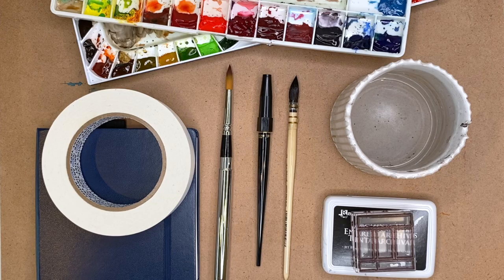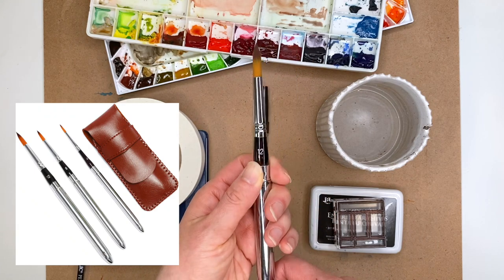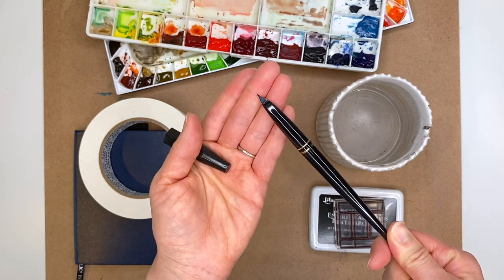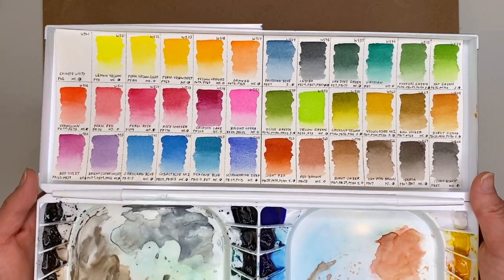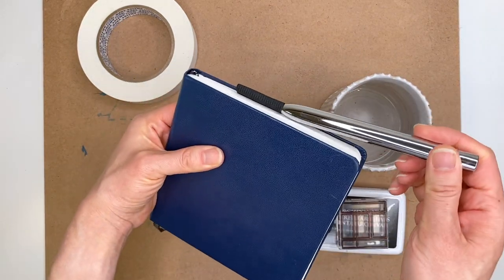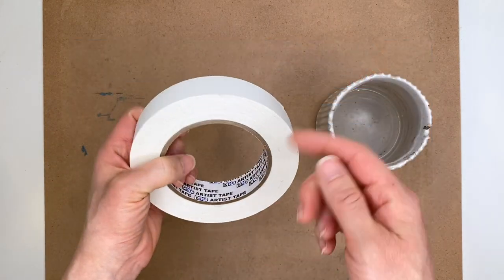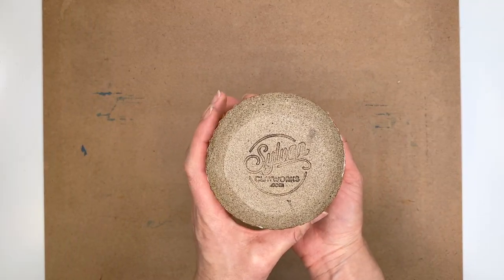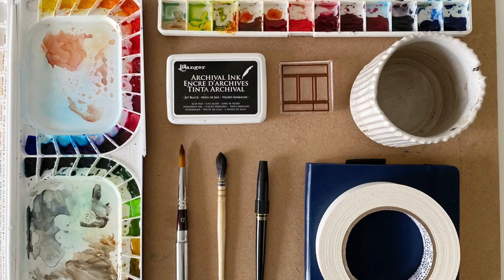My Most Used Watercolor Supplies of 2019: Here are the art supplies I loved using this year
Looking back at 2019, I spent more time painting during the second half of the year. (The first half I was mostly trying to figure out life as a new-mom!) There are a few key art supplies I found myself reaching for a lot more often than others.

In some ways, it makes me want to get rid of all of my other supplies and be a minimalist painter...but nah, art supplies are way too much fun to have!

If you’re just starting out and doing some research on watercolor supplies or are simply looking to add to your collection, you might find this video helpful!

Here are some helpful time-stamps where I talk about:
00:30 Brushes
02:26 Pen
03:06 Palettes
04:37 Sketchbook
05:45 Swatch Stamp
06:26 Masking Tape
07:12 Ceramic Cup
08:17 Hardboard Panel

» Paint With Me Free Monthly Challenge: [This free challenge is no longer active, but you can sign up for my newsletters for more free resources instead!

My 2019 MOST USED WATERCOLOR SUPPLIES

Synthetic Hair Travel Brush, Size 12

Platinum Carbon Desk Fountain Pen + Extra Cartridges

Mijello Mission Gold 36 Palette Set

Pentalic Aqua Journal

Please note that I am no longer selling my swatch stamp at the moment. Apologies for the inconvenience.

NOTE: Since I am based in the US, I get most of my supplies from US based art stores.

However, if you are located internationally, check out Jackson’s Art Supplies for these products! They have great prices on supplies & shipping!